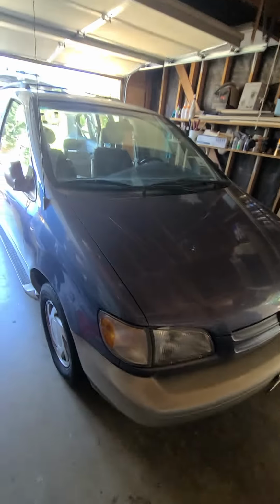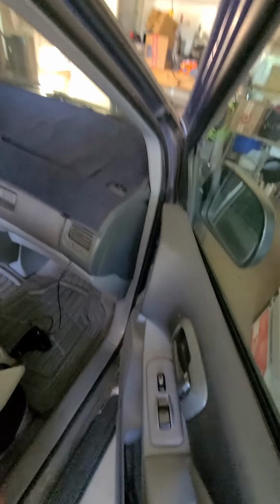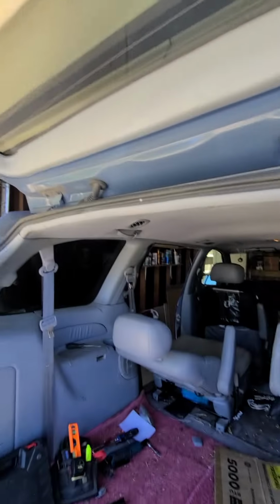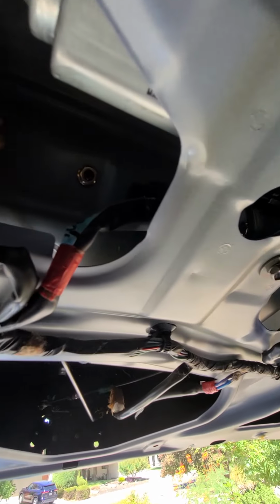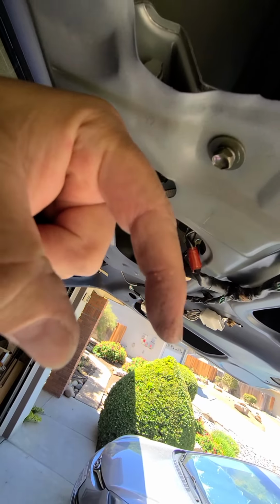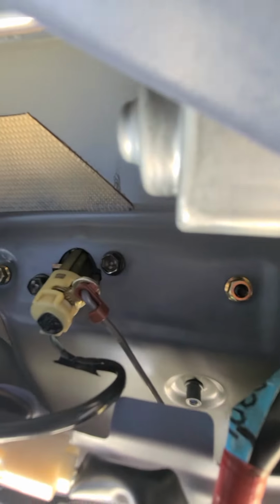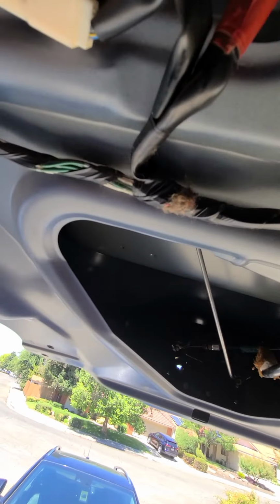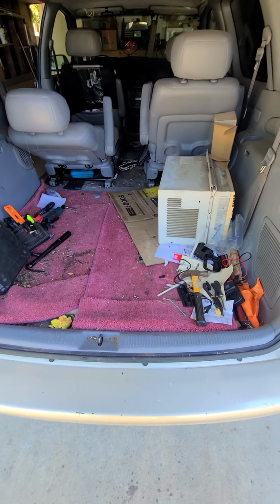1999 Toyota Sienna Hatch problems.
The handle for the Toyota Sienna owner say goes out. of course this car is 22 or 23 years of age and something's going to give.

I briefly describe the history of my vehicle and how the deluxe versions have leather seats and electric doors and other conveniences that crap out and are hard to repair after time.

I can remember the time of metal door handles and windows that you had to crank down with metal handles. now everything is plastic and it does not do well in the Sun. some of us can't put our vehicles in the garage and the sun just causes problem for vehicles.

I don't like deluxe version vehicles cuz they come with leather seats and all these extras that crap out after time.

there is a YouTube video that is fantastic on how to replace your back hatch door handle. I did that. but I couldn't get it open. it's the locking mechanism. I hope this helps you if you have the same problem.